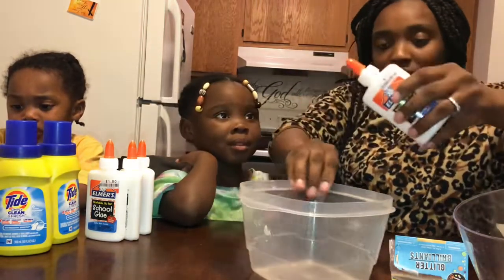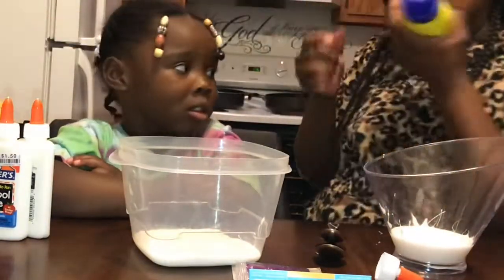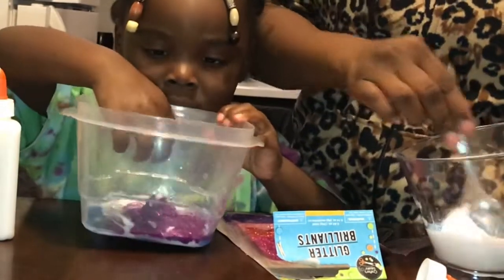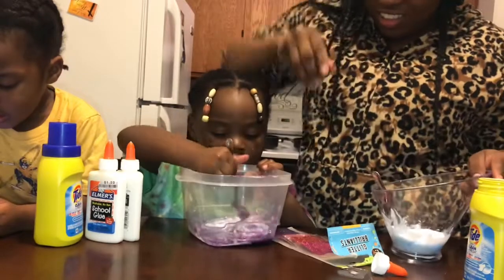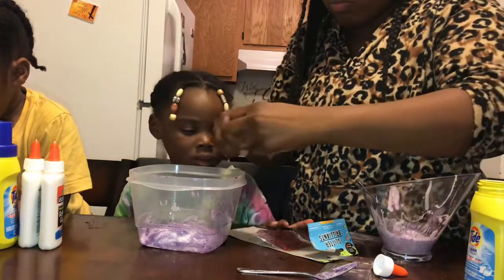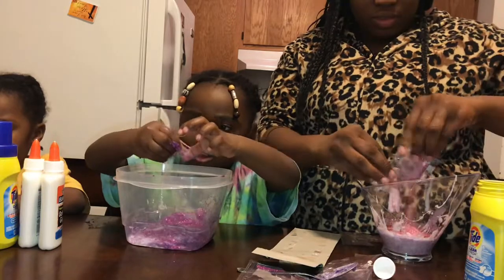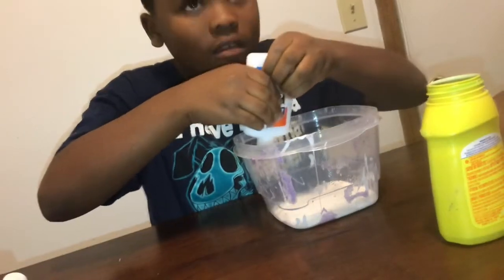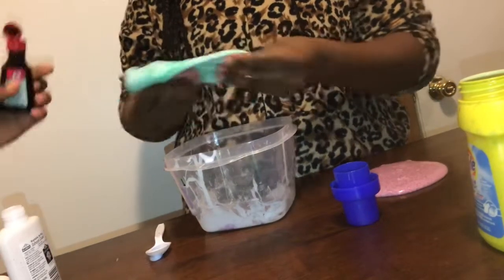💕Making “SLIME” with Asiah💕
Coming back!!

Hey if your new welcome if not HII MOORERGANG!